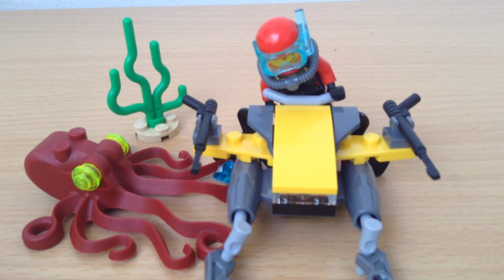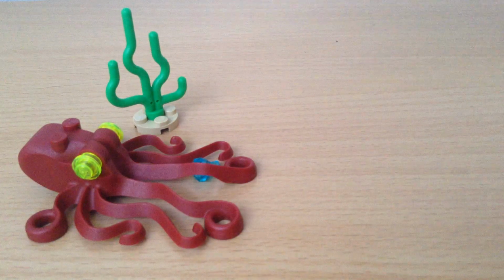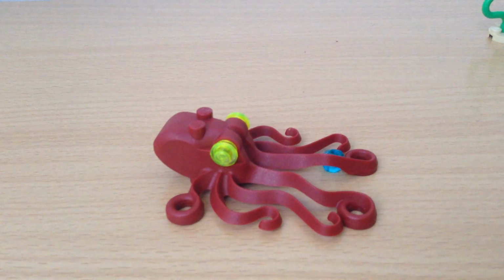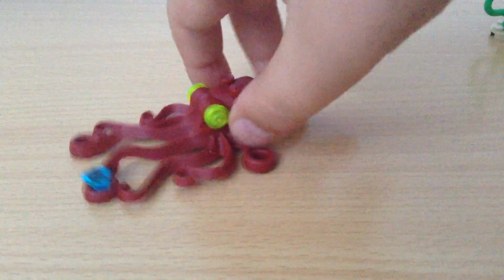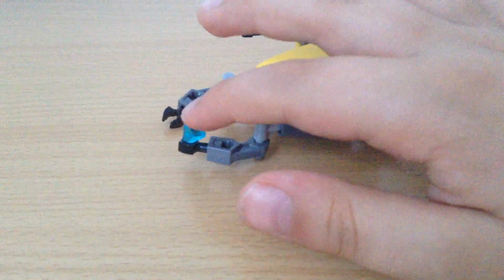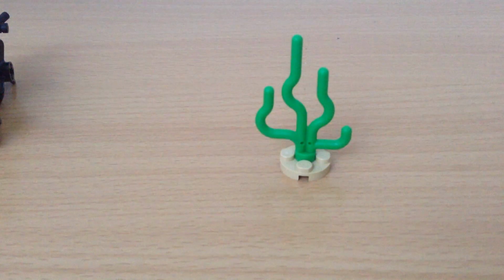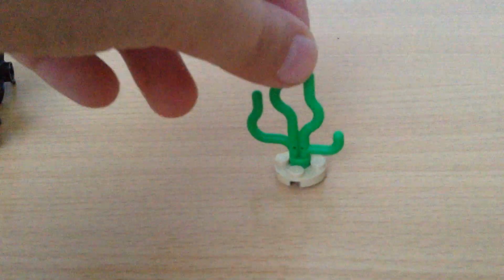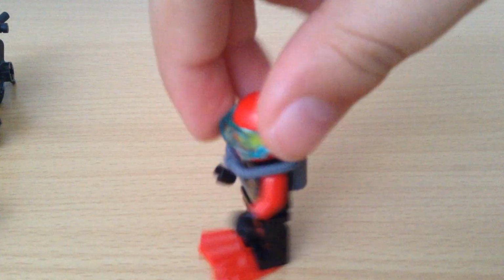Lego set number 60090